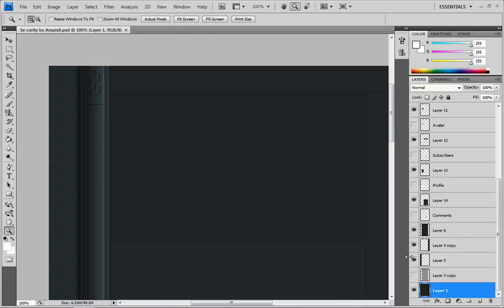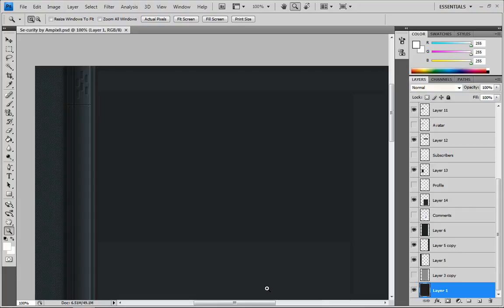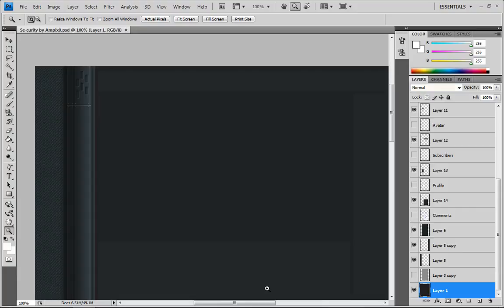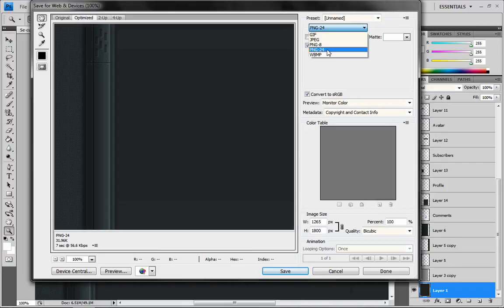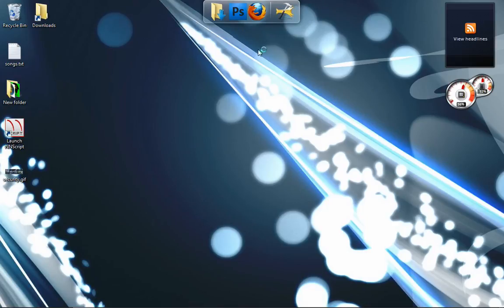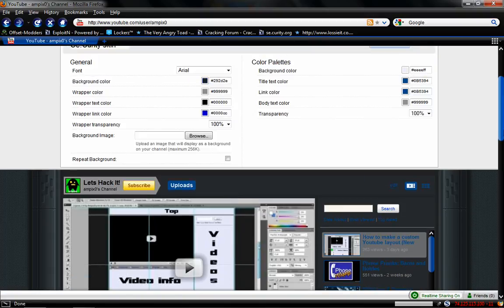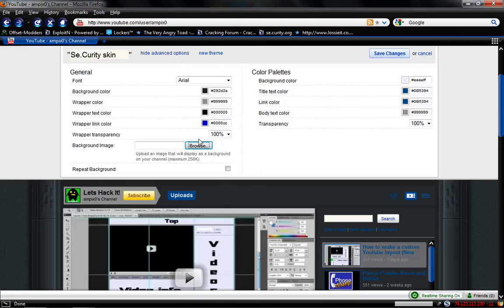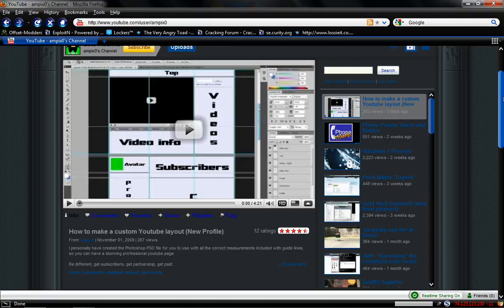How to make a custom Youtube layout - Part 2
In this video I'll teach you how to save, and submit your completed design to youtube. You'll have an amazing professional page in no time and double your subscribers.